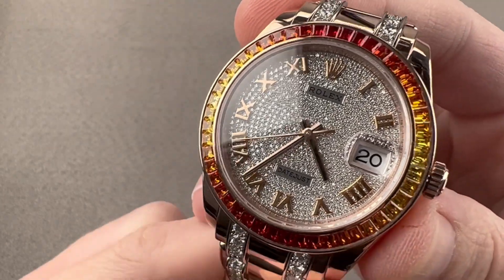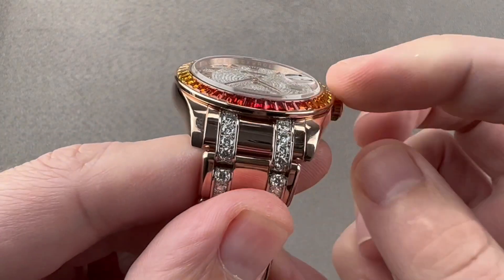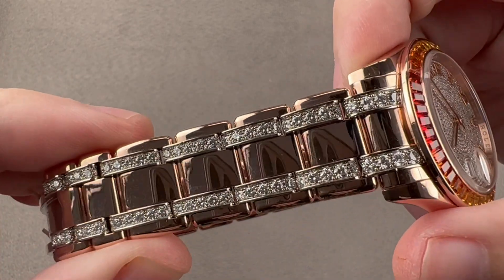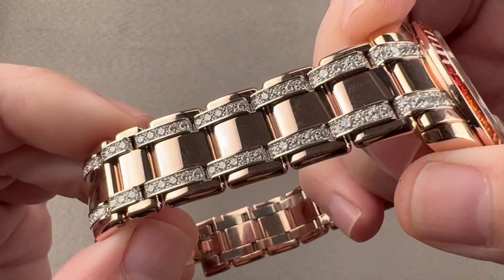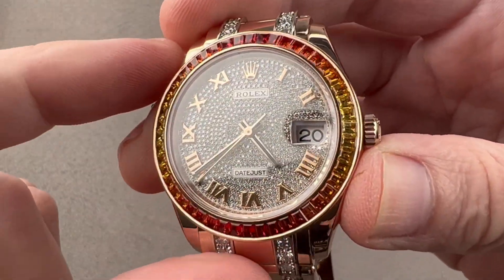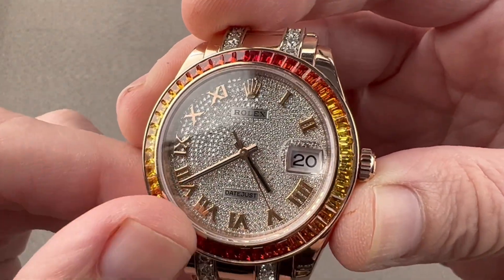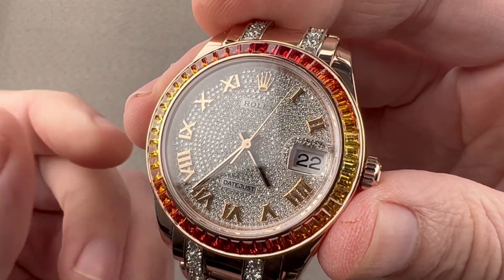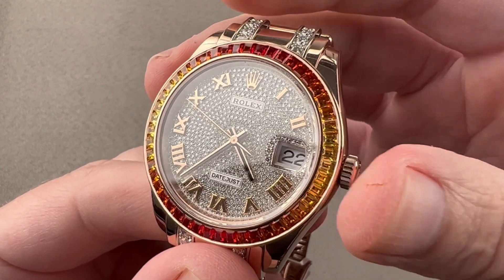Rolex Datejust Pearlmaster 39 86345SAJOR Rolex Watch Review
SKU: 4688537

The Rolex Datejust Pearlmaster 39 86345SAJOR is encased in 39mm of Everose gold surrounding a pavé diamond dial on an Everose gold Pearlmaster bracelet. Features of this Rolex Datejust Pearlmaster include hours, minutes, seconds, and date.

For complete details, watch the full Rolex Datejust Pearlmaster 39 review by Tim Mosso!